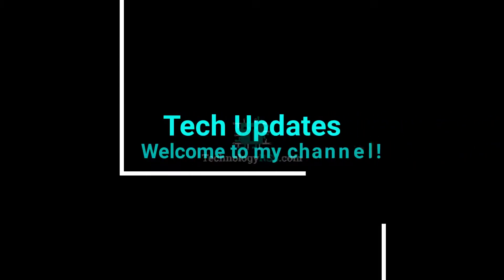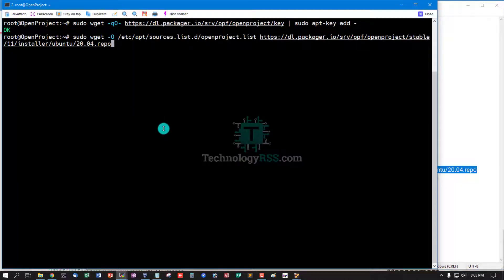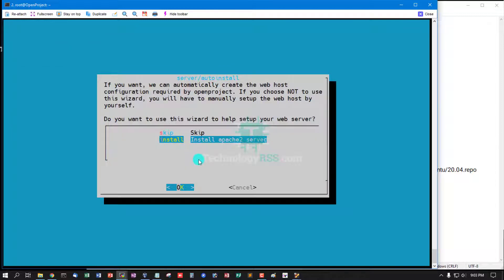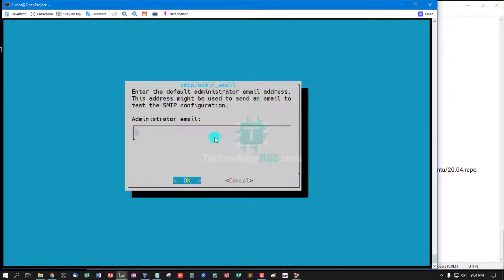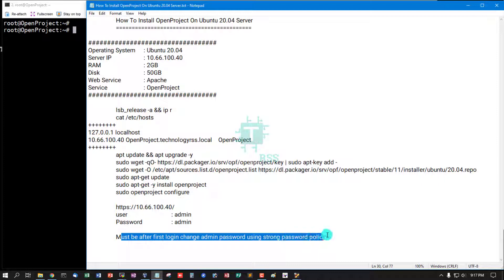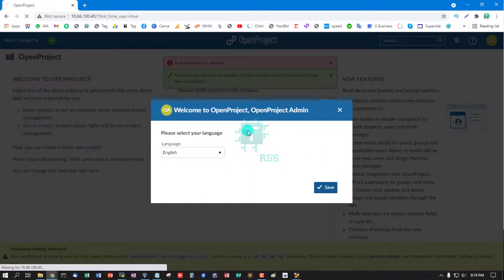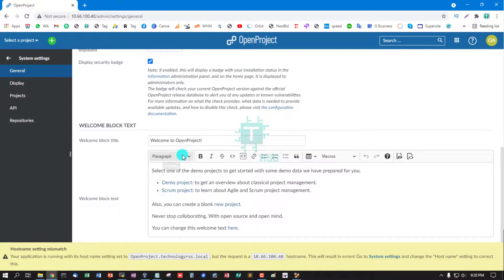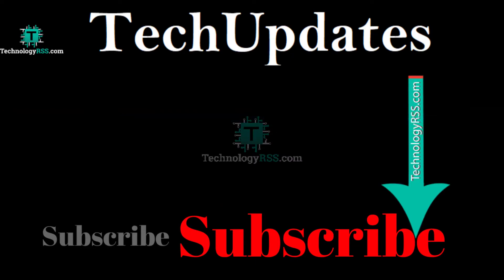How To Install OpenProject On Ubuntu 20.04 Server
Now I want to share How To Install OpenProject On Ubuntu 20.04 Server

Thanks.